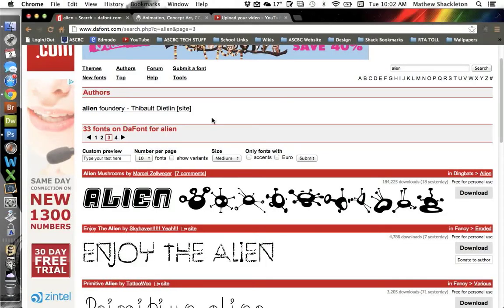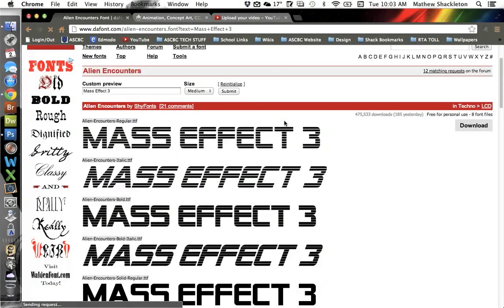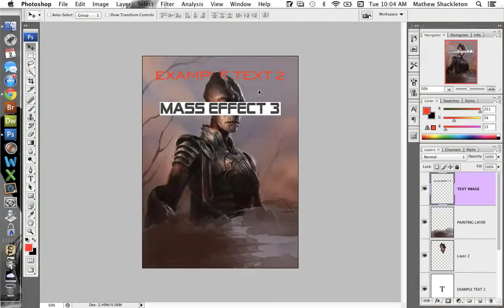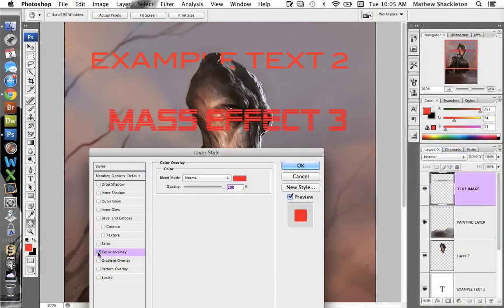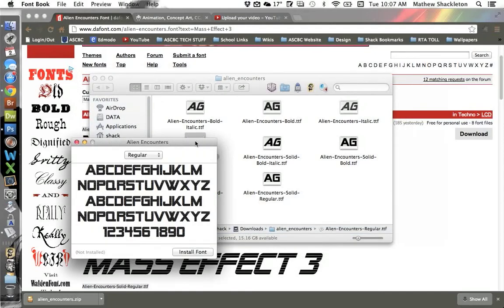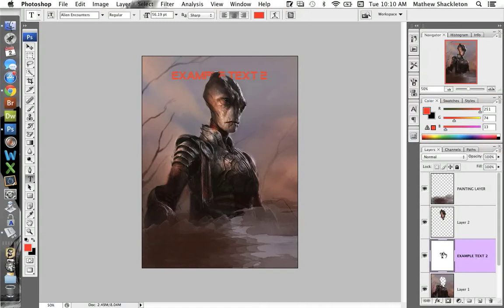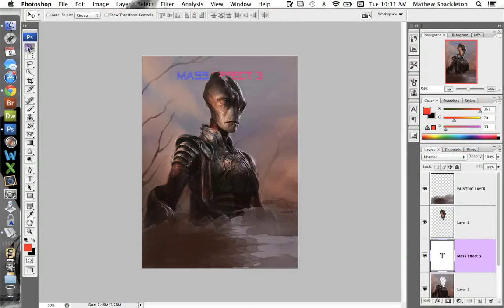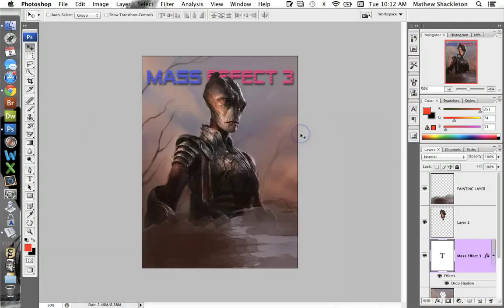How to... PhotoShop: Using fonts in your design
An overview of how to download and import fonts into PhotoShop and how to use them in a layout.